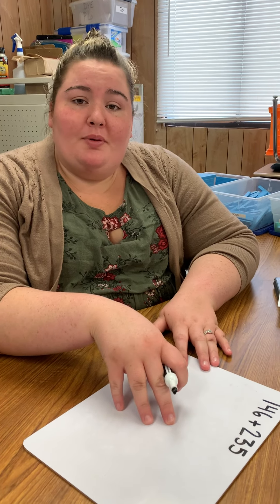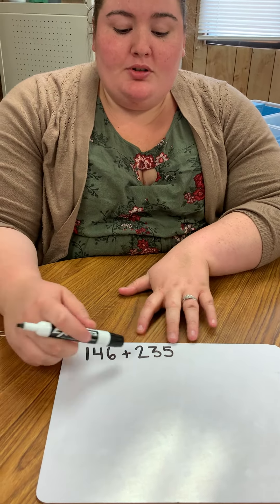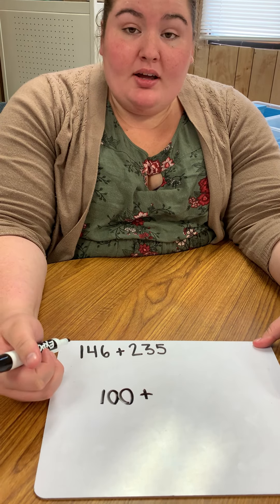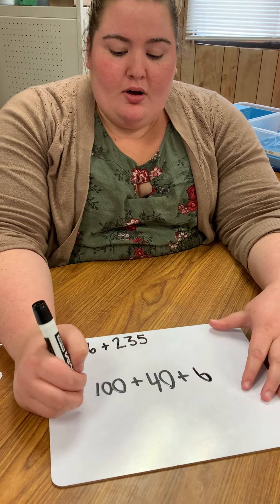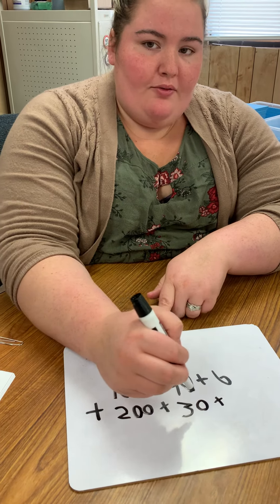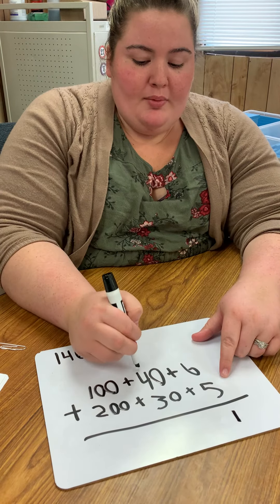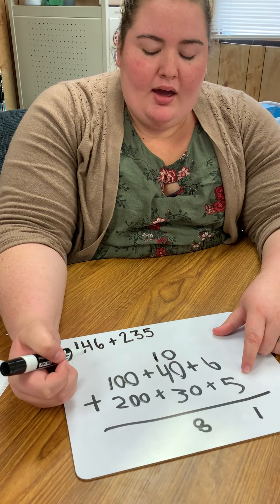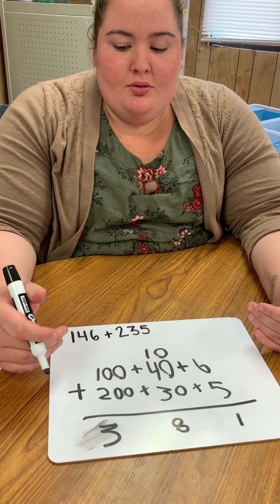3rd Grade Math Overview 2